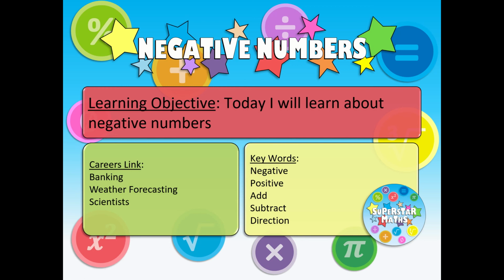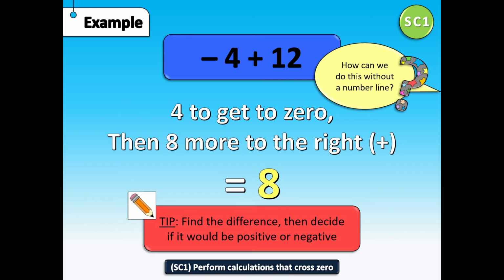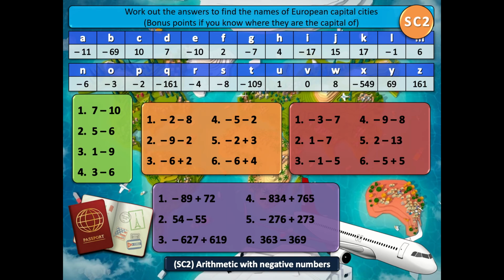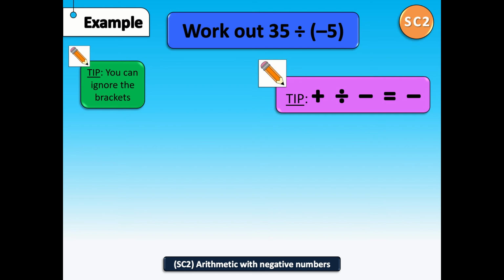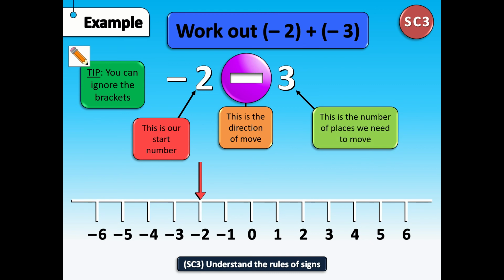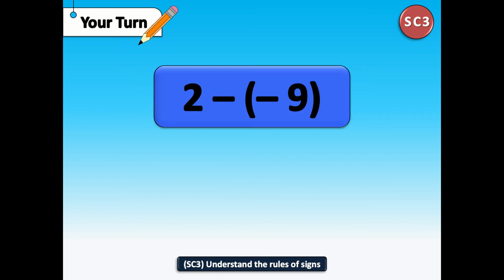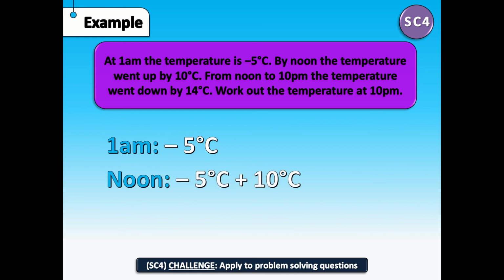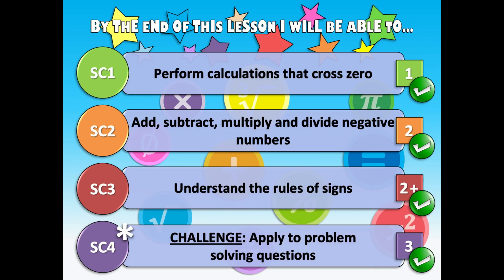Negative Numbers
In this lesson we will learn how to perform calculations that cross zero, add, subtract, multiply and divide negative numbers, understand the rules of signs and use this to answer problem solving questions.